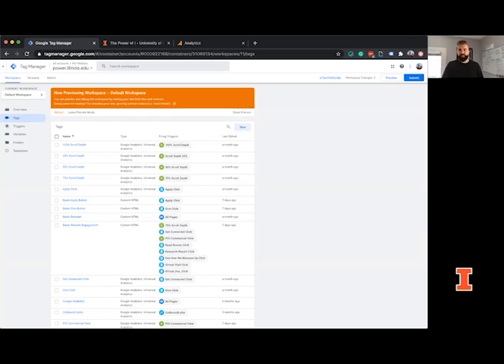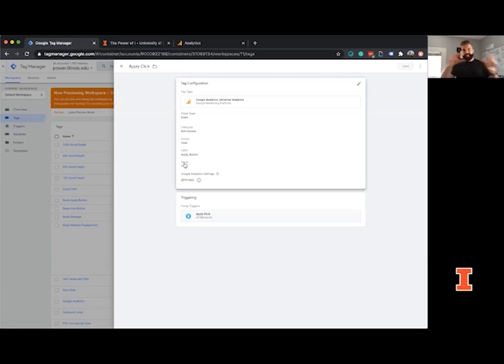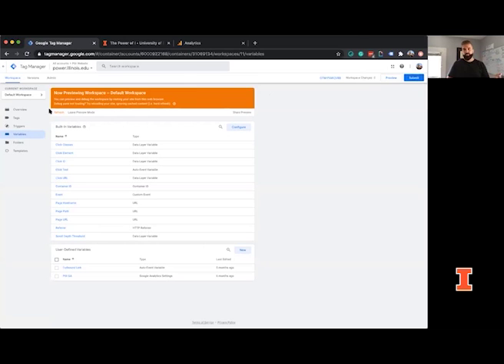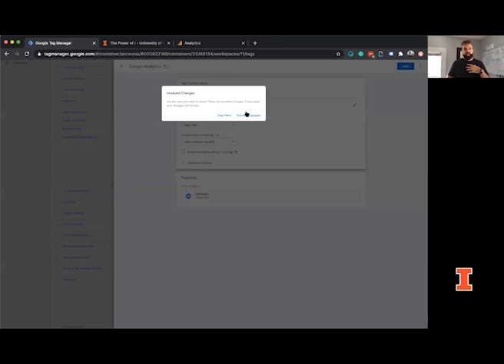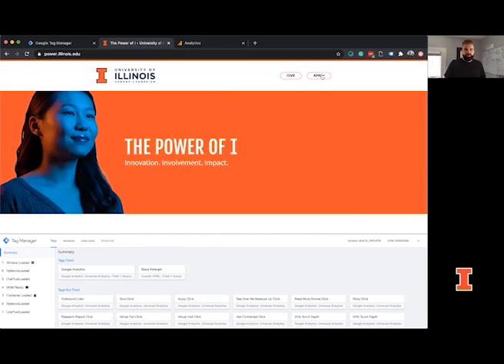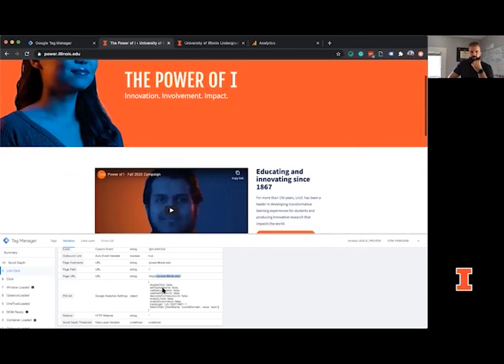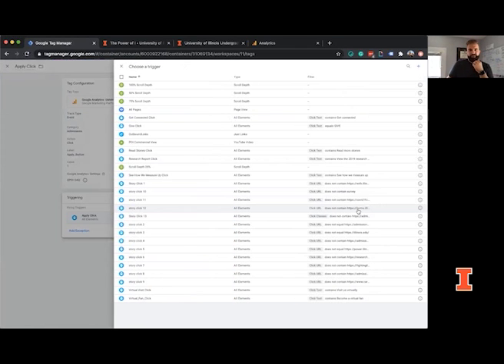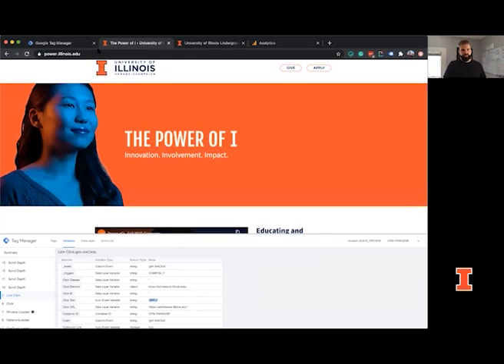Google Tag Manager Overview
If you’re just using the out-of-the-box tools on Google Analytics you’re missing out on most of the value gleaned from analyzing activity on your website. Google Tag Manager allows you to easily track things like button clicks, form submissions, scroll depth, video plays, and so much more without having to bother your developer. This is a 30,000 ft flyover of how to use this powerful tool.